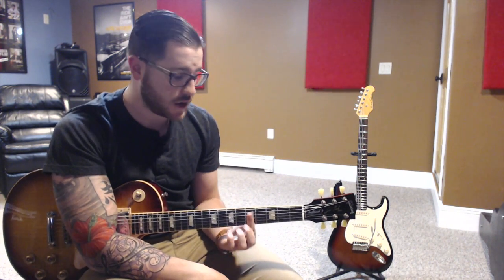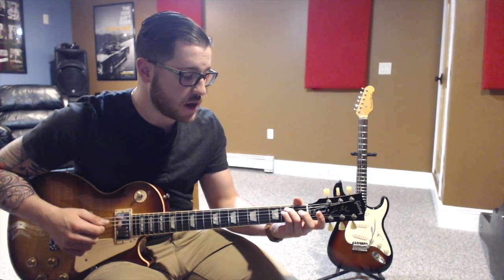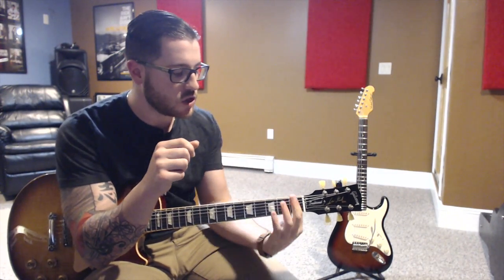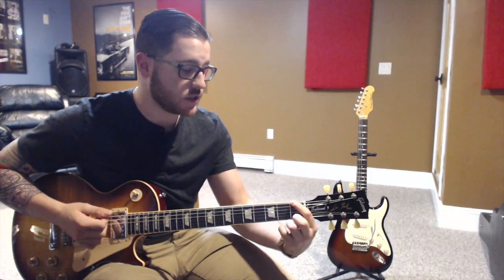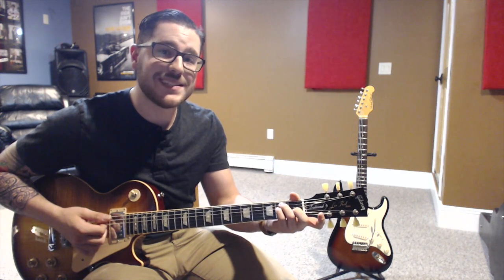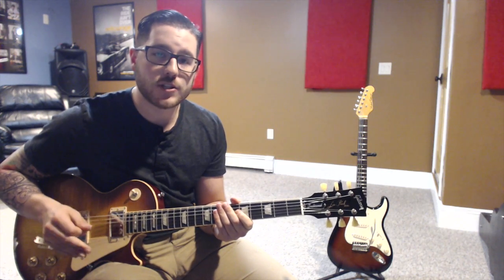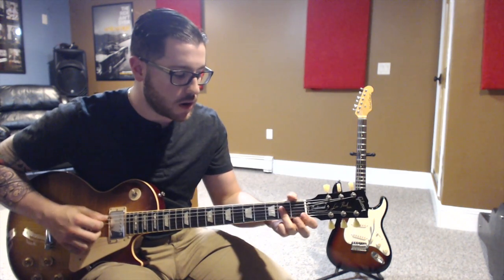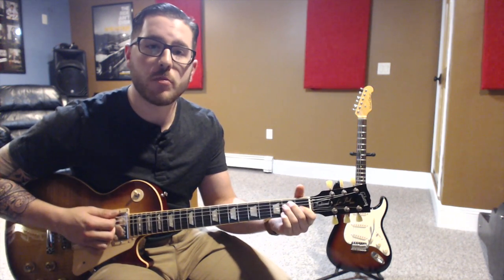The Guitar Player Backpack - Basic Barre Chords | Michael Carleo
Check out my 6th installment of my Guitar Player Backpack series! In this installment, I talk about the most pivotal type of chord, the Barre Chord.

Being comfortable with these chords will allow us as players to navigate the fretboard and play chords all throughout the neck!